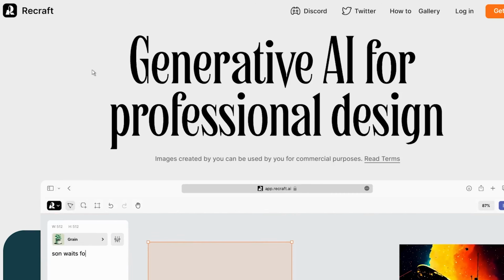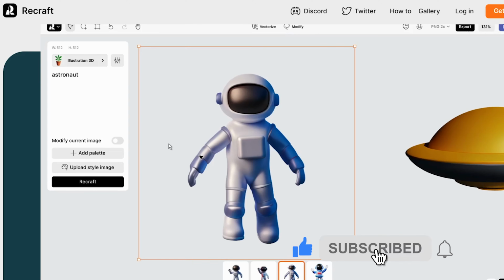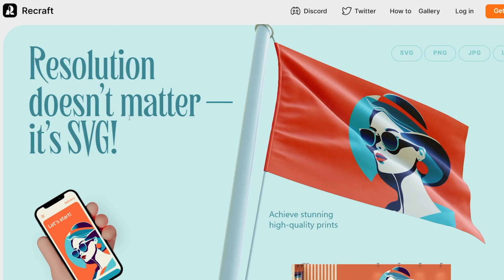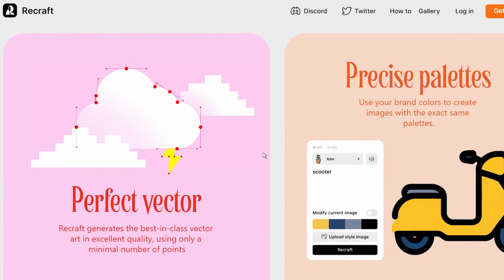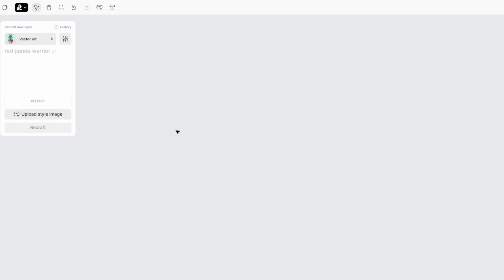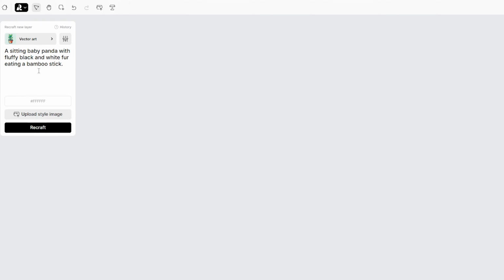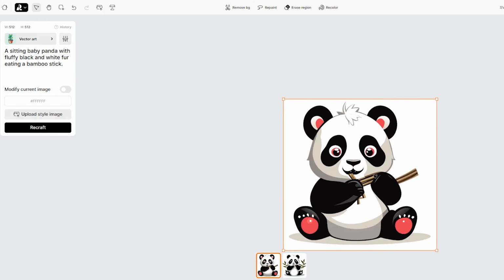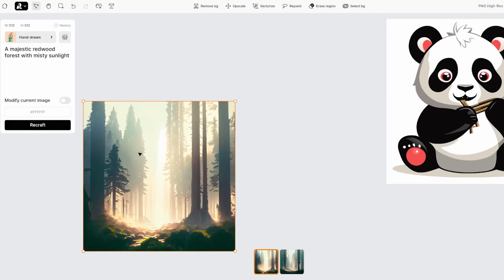Create SVG Vectors For Free With Recraft AI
Recraft is perfect for those who may not have any artistic abilities. You just need to let your imagination run wild, and you can create amazing vector images from scratch. If you're curious about how it works, I highly recommend watching this video where I provide a comprehensive step-by-step guide to using Recraft AI. It's a great way to experience the quality and capabilities of this tool firsthand.

🖼️ FOR DESIGN

✨ AI GENERATOR

🔥 FOR ETSY

0:00 - Intro
1:43 - How to use Recraft AI